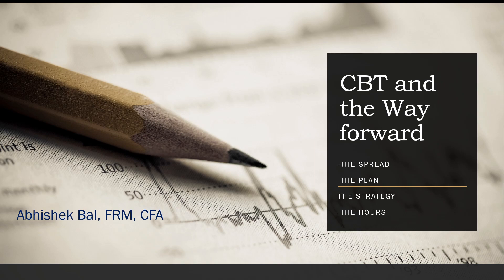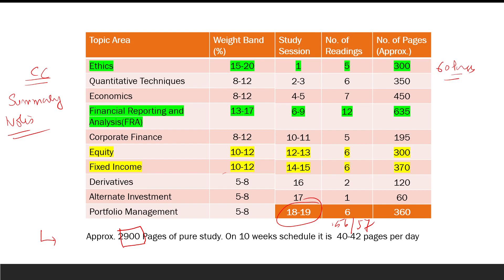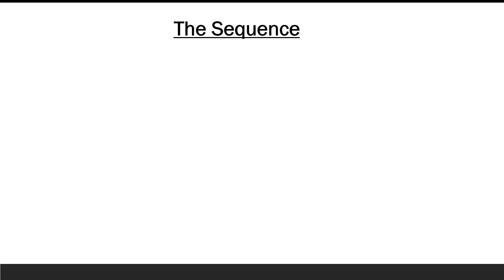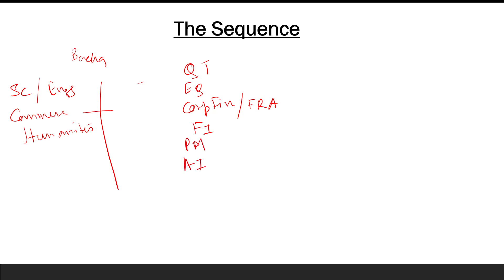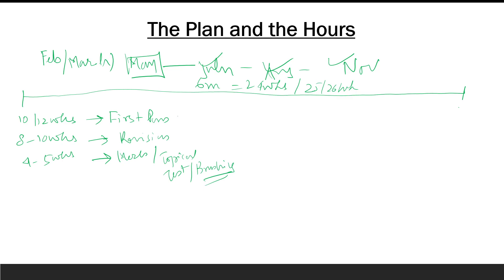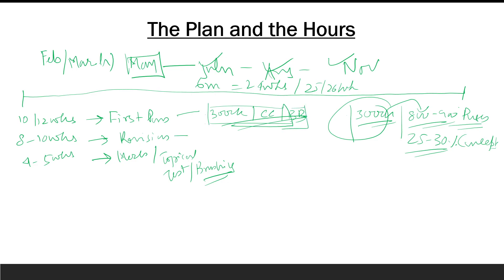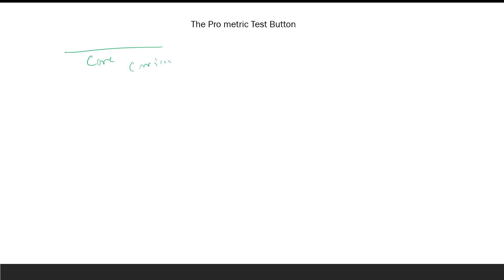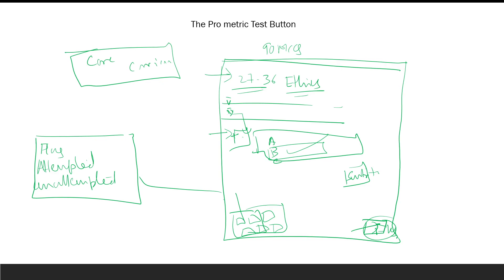CFA in CBT Format 2021 and your Exam Strategy !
I have detailed the methodologies and the sequence to follow. Taking the exam is a warfare. One requires not only solid ammunition, resources and practice but a solid plan that can be followed through..